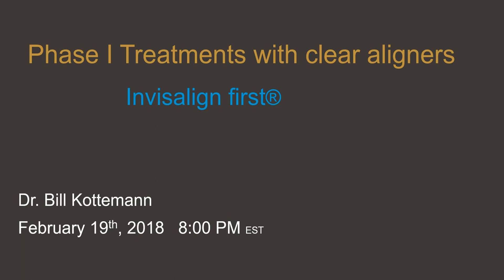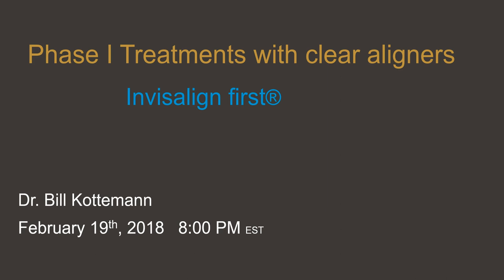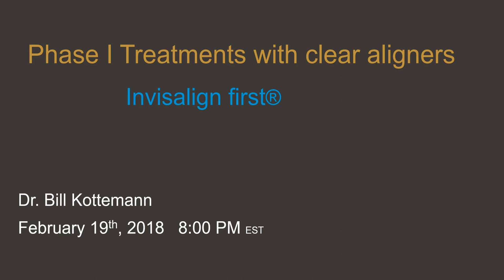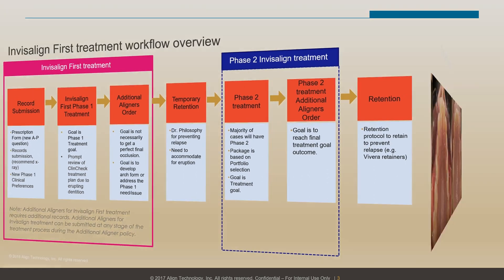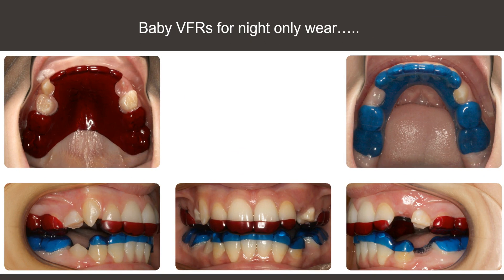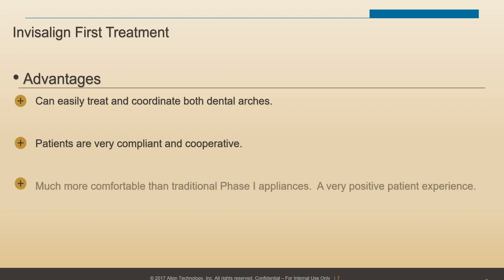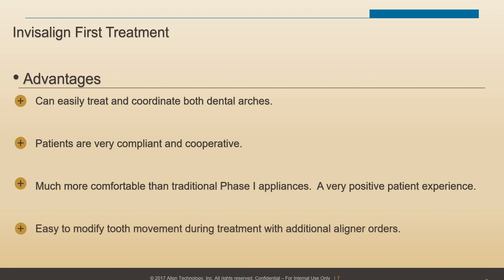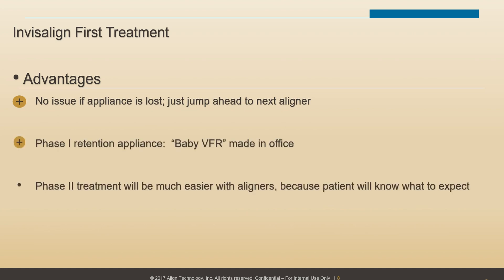Quick Tip - Invisalign First Indications and Treatments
How to effectively treat 7-9 year old patients with clear aligners.

This Quick Tip is only a preview of the full webinar.

Clear aligners have proven to be a great alternative to braces as well as a very effective treatment option for adults and teens, but many orthodontists find it challenging to treat younger patients… Until now!

Thanks to techniques developed by our coaches, patients  ages 7 and up can now also be treated with clear aligner advanced technology.

In this webinar, Dr. Bill Kottemann will reveal clear aligner techniques that will help you correct A-P problems early, correct anterior and posterior cross-bites and expand arch forms to treat cases without permanent tooth extractions.

If you’re among the large number of orthodontists who are looking for help with addressing parent concerns, you will find the information in this webinar to be a valuable asset when the time comes for you to highlight the effectiveness of early treatment with 7-9 year old patients.

During this webinar, Dr. Bill Kottemann will also share clear aligner techniques that expand arches without the use of traditional expansion appliances.

During this webinar, you will learn how to:

- Effectively treat 7-9 year old patients with clear aligners.
- Correct A-P problems, anterior and posterior cross-bites early.
- Expand arch forms without permanent tooth extractions.
- Expand arches without the use of traditional expansion appliances.

Dr. Kottemann is a practicing orthodontist since 1978. He has presented over 300 lectures, teaching both orthodontists and general dentists. He is currently involved in several research projects with Align Technology, exploring many new modifications of the Invisalign appliance.

Watch On-Demand to acquire the tools you need to more comprehensively treat your youngest patients.

If you’re not already a Your Ortho Coach member, you’ll need to sign-up and become a member, then purchase credits you can use towards on-demand webinars.